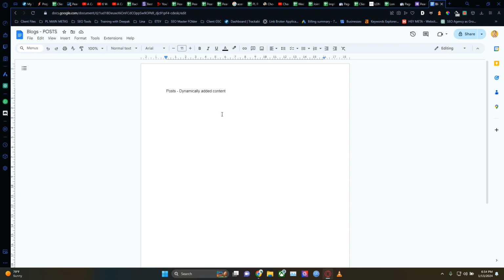What Are Posts : Types And Their Uses For SEO